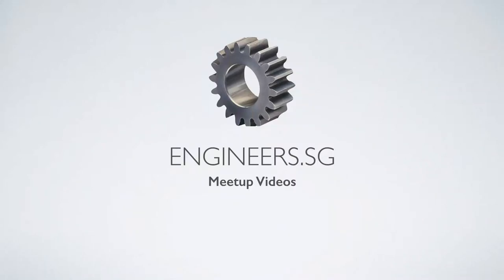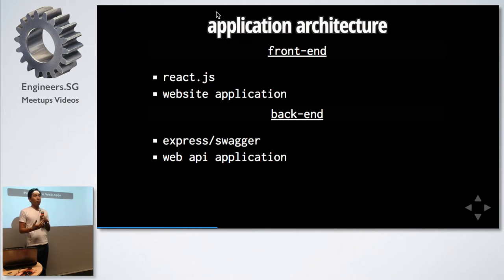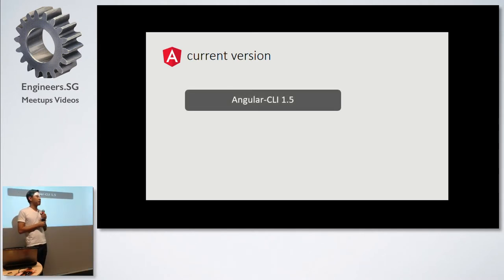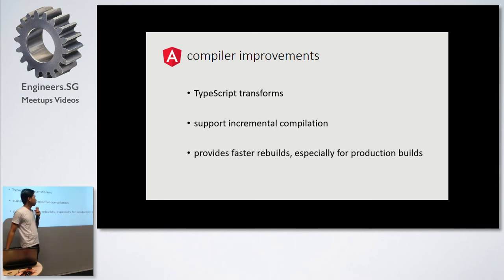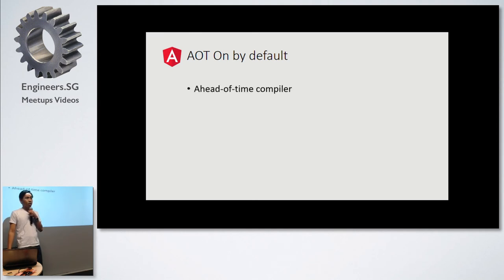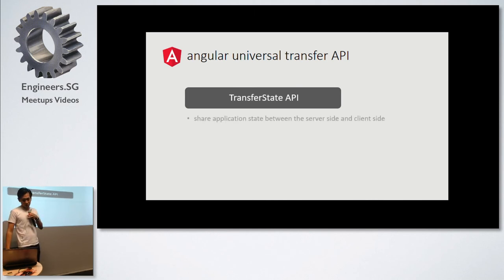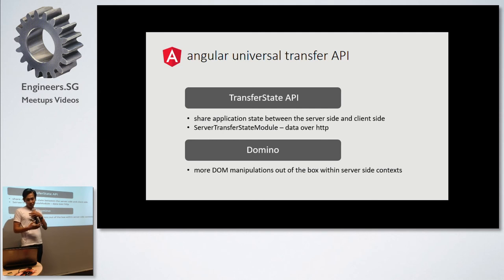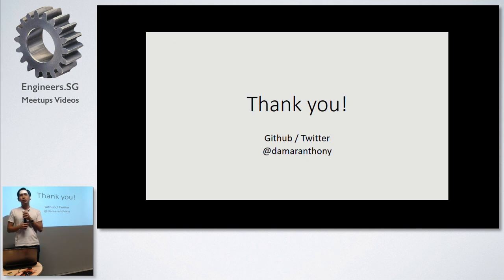What's new in Angular v5 - talk.js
Speaker: Mar Anthony Go